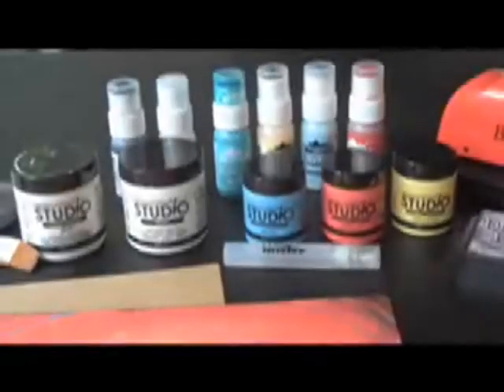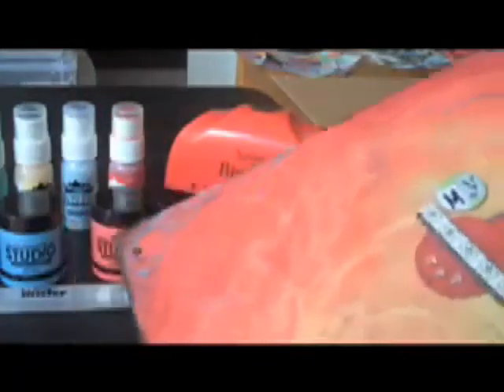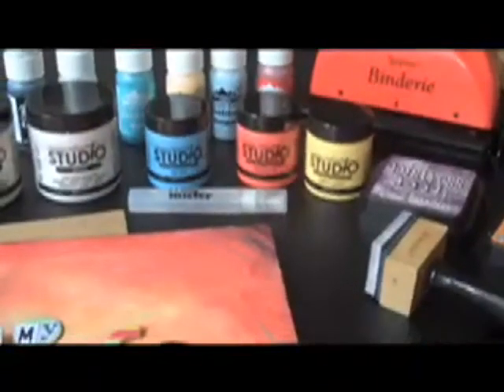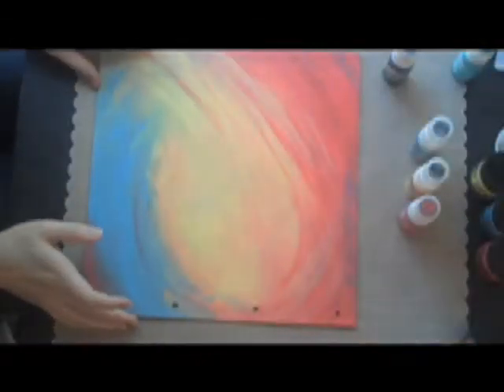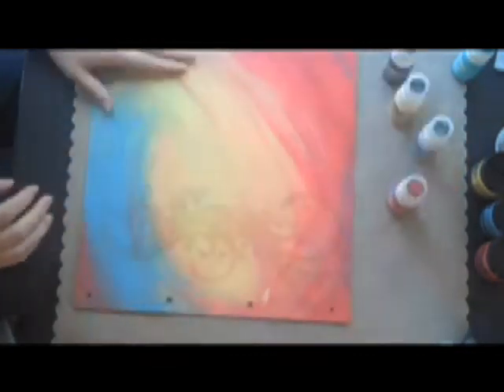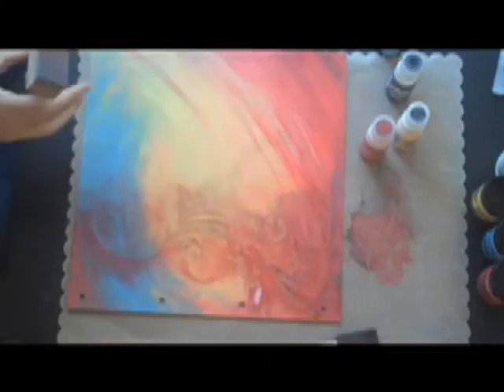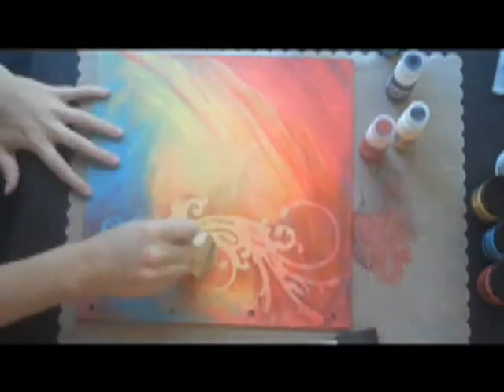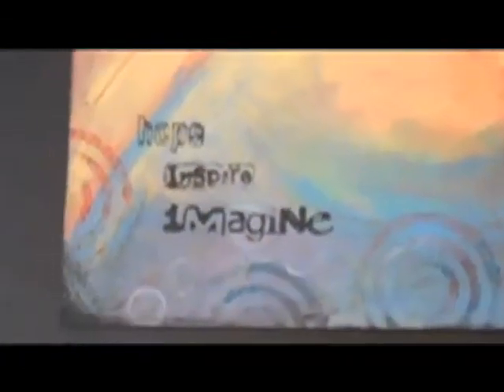Life Loves part 1 by BlueMoonScrapbooking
This is part 1 of 2 on making a beautiful album using 7gypsies Binderie Punch, a Tim Holtz mask and more.  You can see all the design team videos on their blog